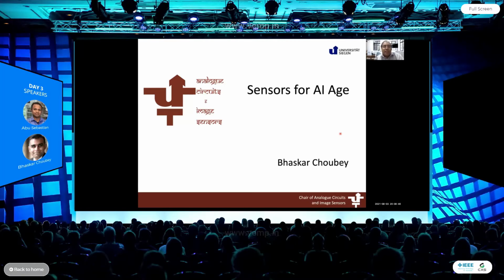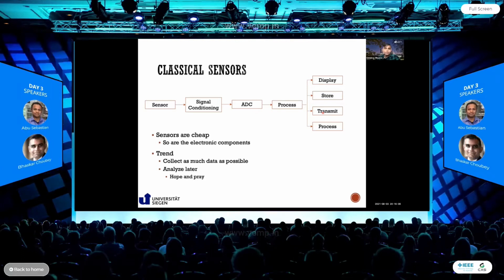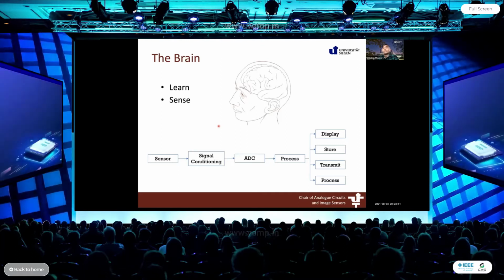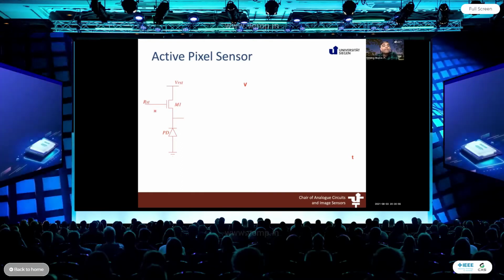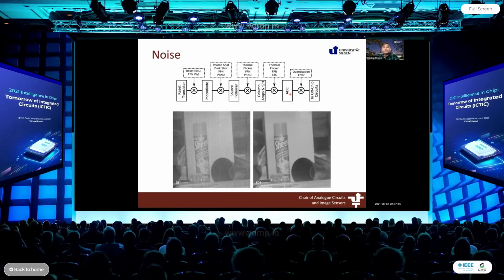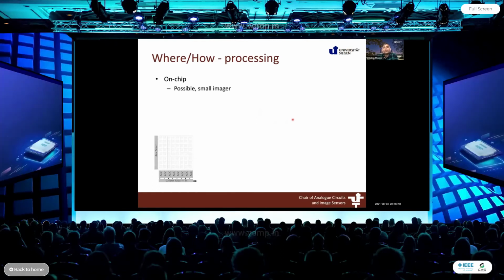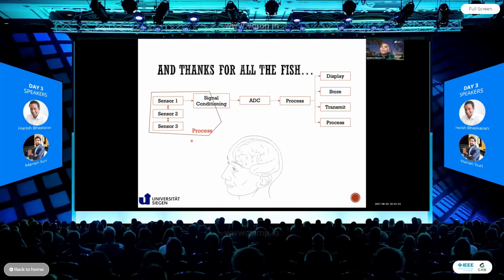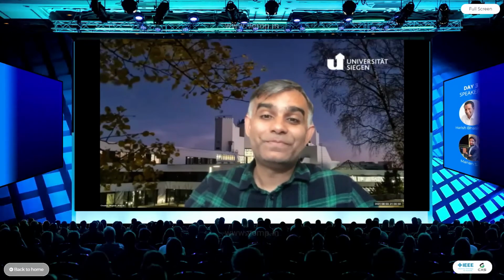ICTIC21 - Prof Bhaskar Choubey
Intelligence on Chip - IEEE CASS Seasonal School
School of Electronic Systems and Automation
Digital University Kerala